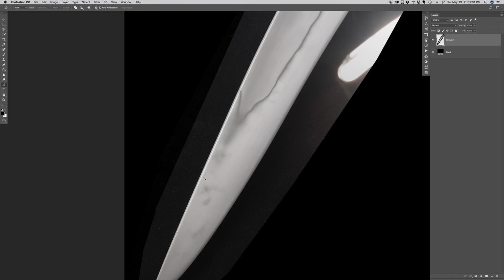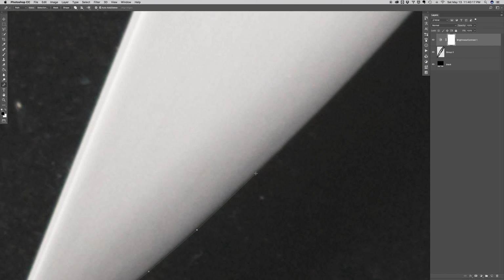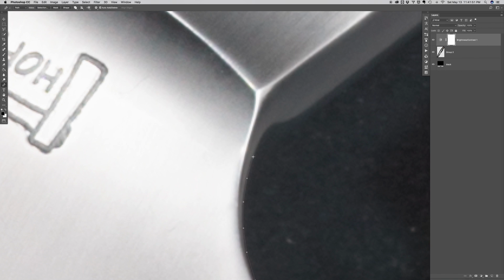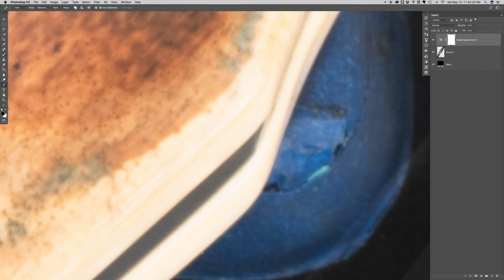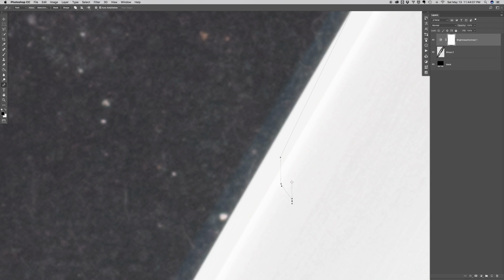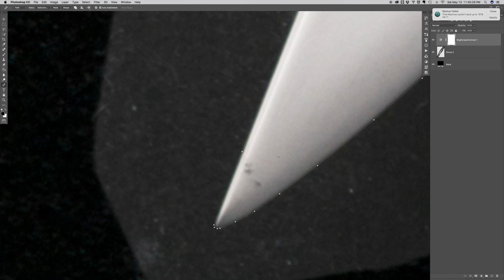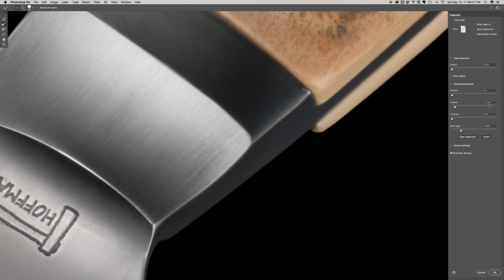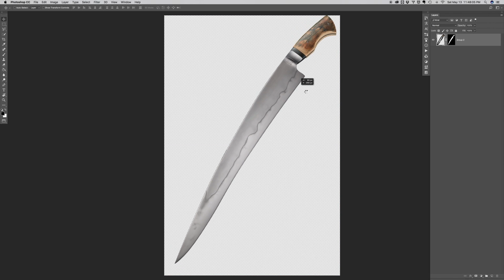Pen Tool Bubber Band Setting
How to use the pen tool to cut out hard edged objects.